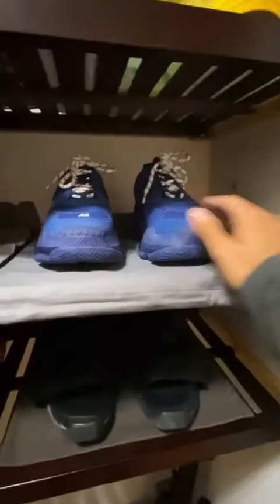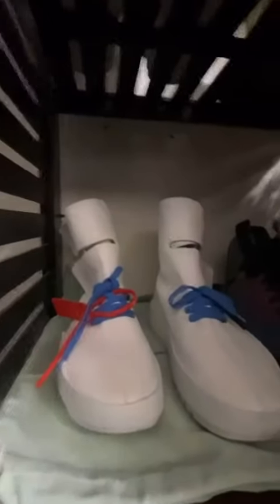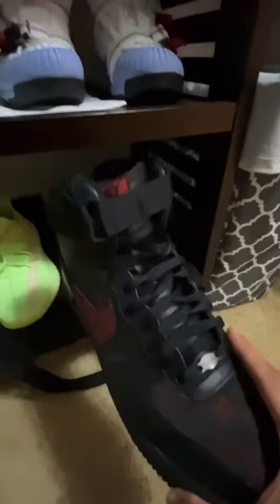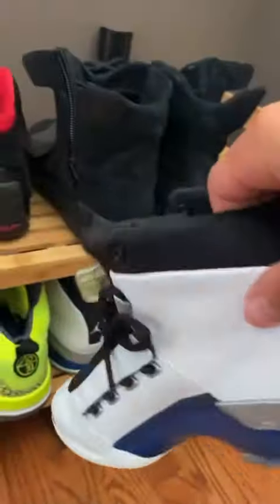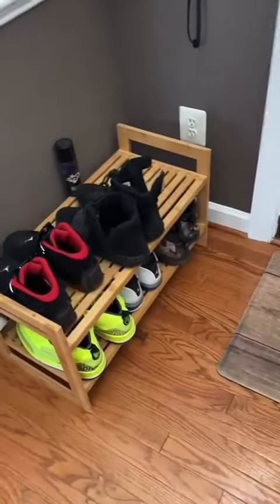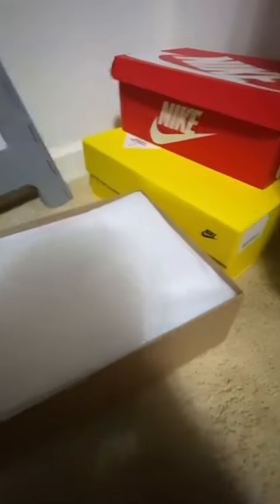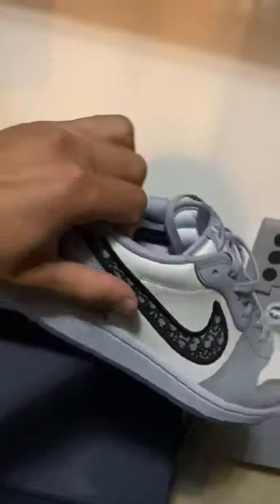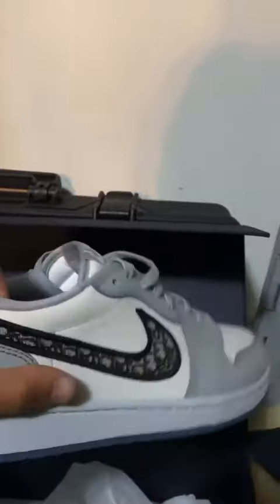Cyrus Dobre Shoe Collections (Part - 2)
Cyrus Dobre Shows His Shoe Collections Again Part -2